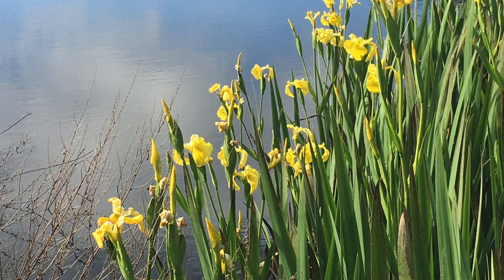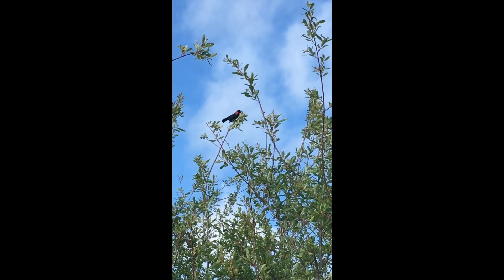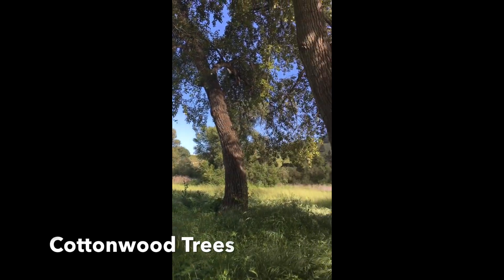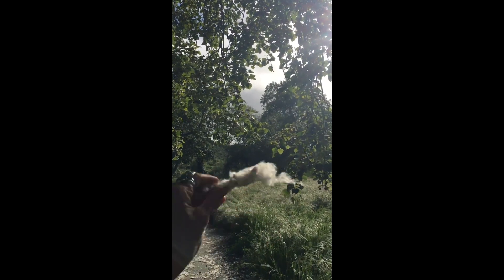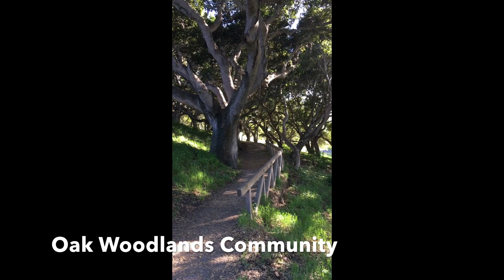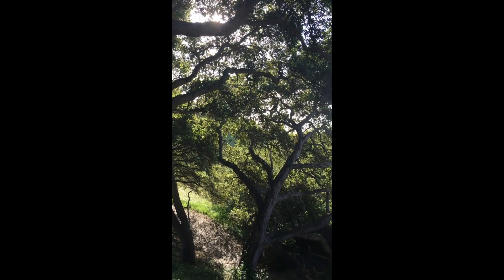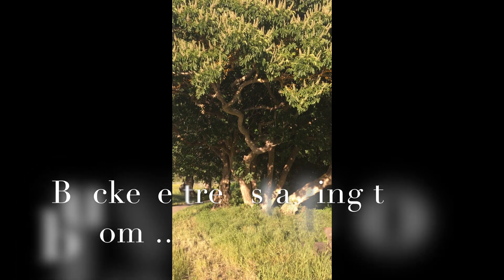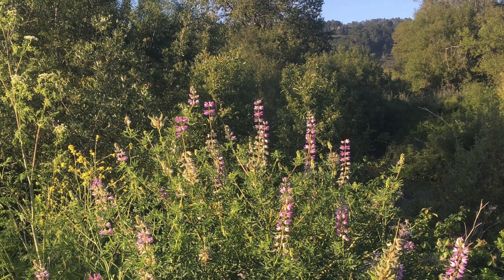Carmel River Watershed Virtual Tour May 2020 DSS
Through this first in the series of Virtual Watershed tours, Marie Butcher, Outreach Education Coordinator of Carmel River Watershed Conservancy will take you on a guided tour of Palo Corona Regional Park.